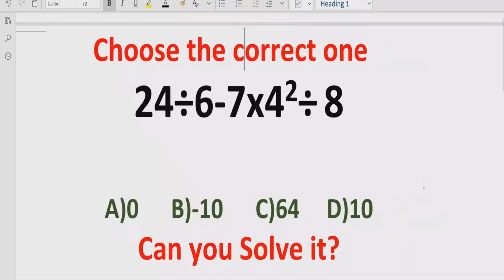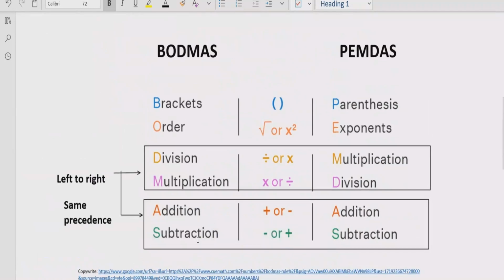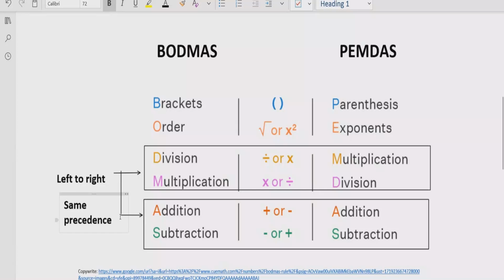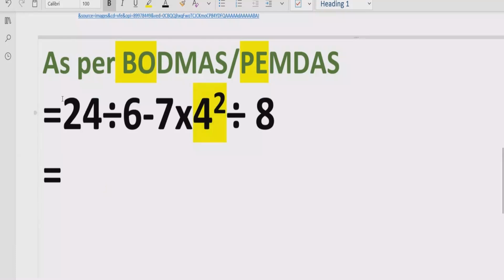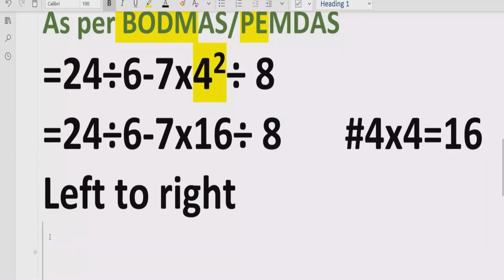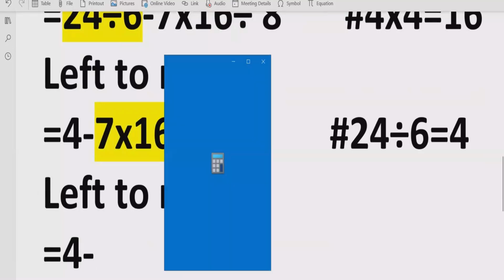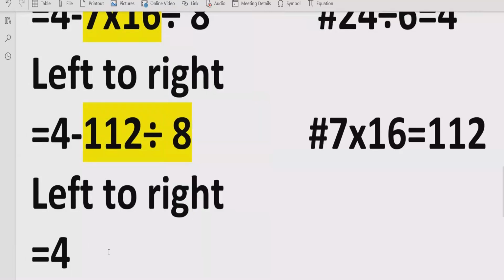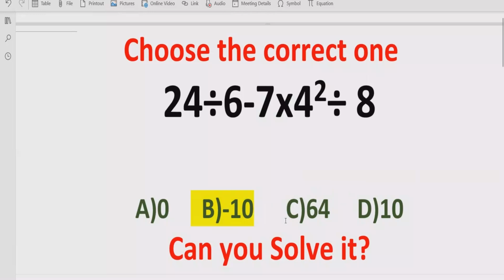Quiz 248 | Which one is Correct? | 24÷6-7x4^2÷ 8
In this video you will learn to solve a quiz 24÷6-7x4^2÷ 8